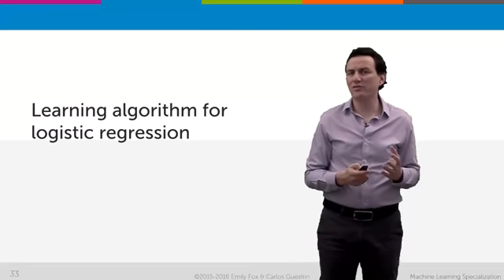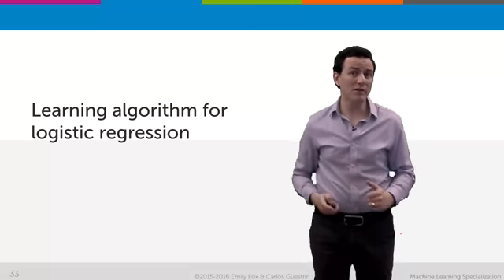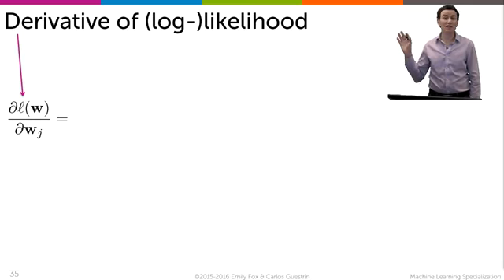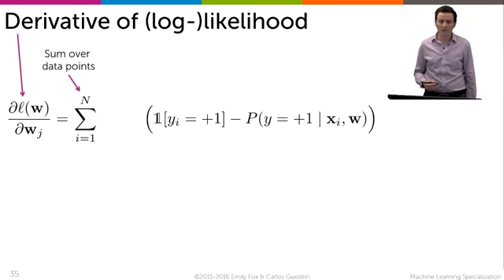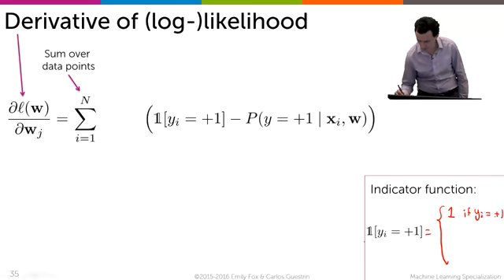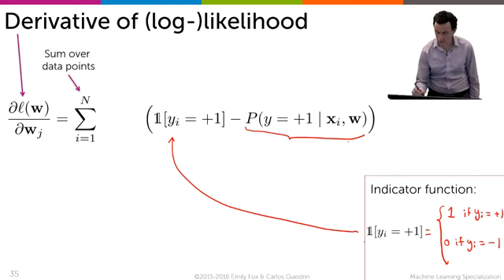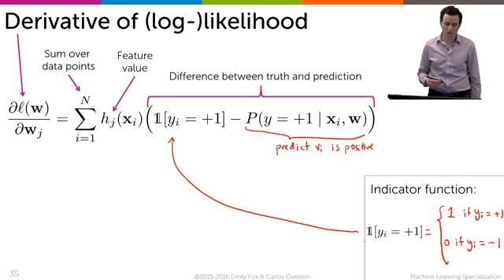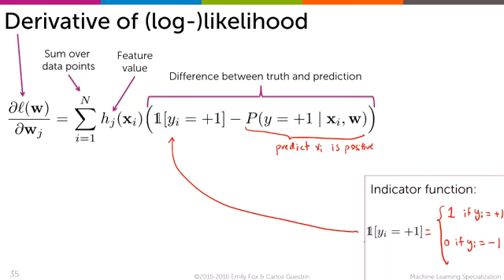Learning algorithm for logistic regression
Algorithme d'apprentissage pour la régression logistique